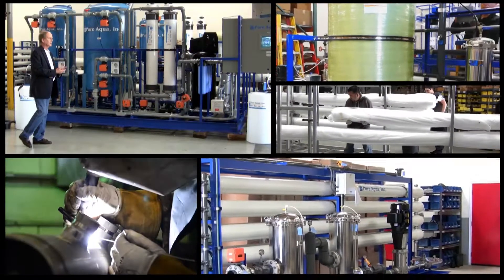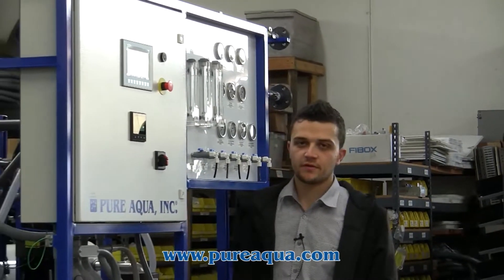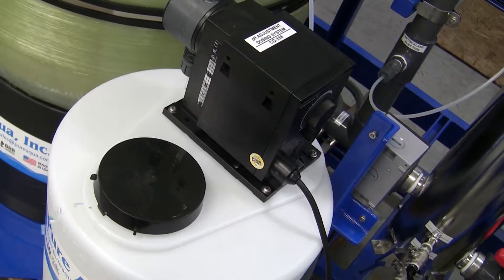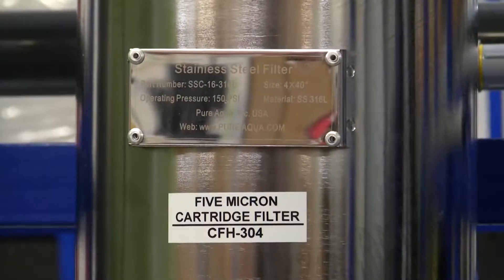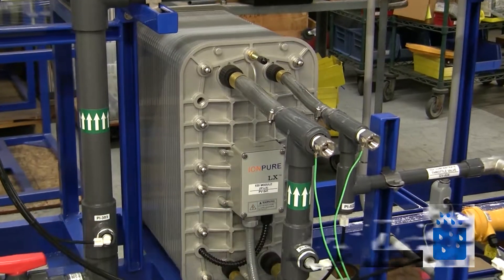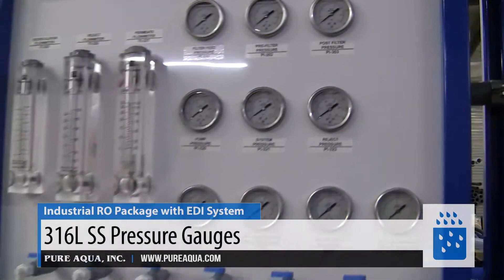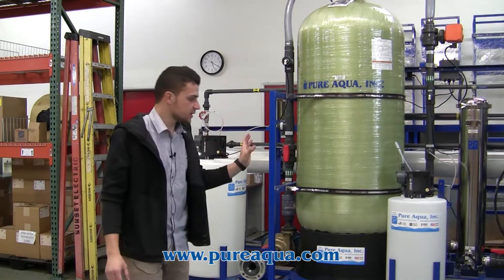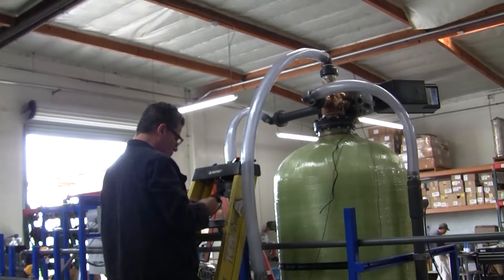Industrial RO Package with EDI System 20 GPM | Angola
Pure Aqua designs the best water treatment and purification systems worldwide. An Industrial RO Package with EDI System completed production in order to go to Angola. The system was designed to produce 20 gallons of water per minute for the power plants industry.

Features

• 5 Micron Filter Housing SS
• EDI Module
• Advanced PLC Control Panel with HMI
• Grundfos High Pressure Pump
• Powder Coated Carbon Steel Frame